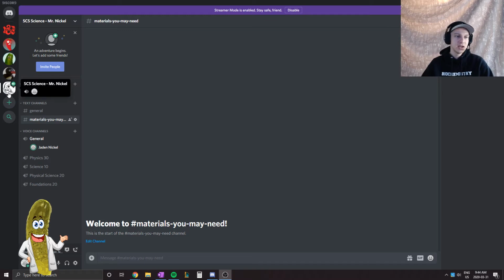How to Discord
Hello SCS students! Here is a very quick tutorial outlining how Discord works and how to quickly communicate with both your peers and myself